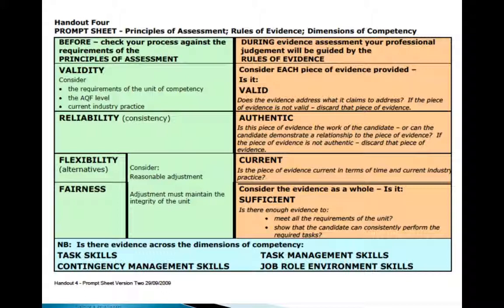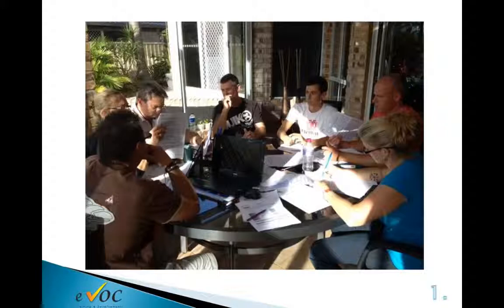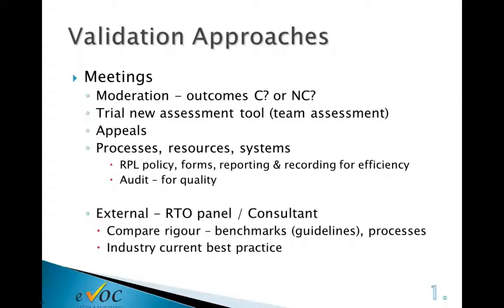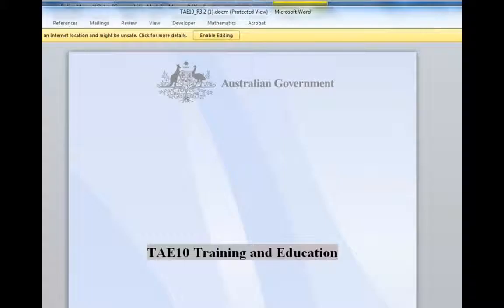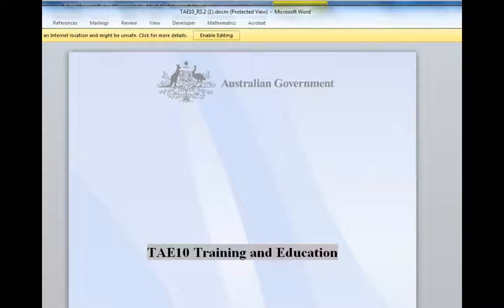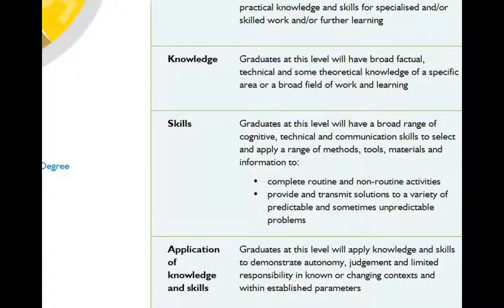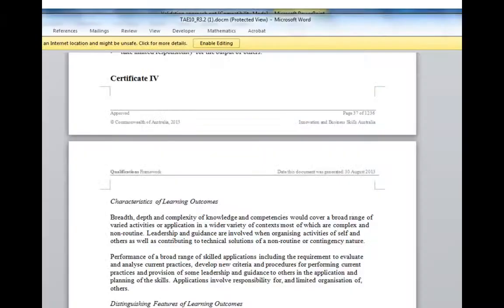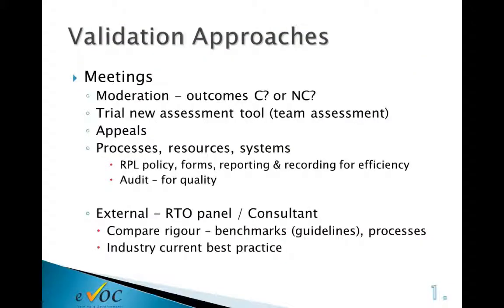Validation Approaches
Approaches to validation in VET. Vocational Education and Training.